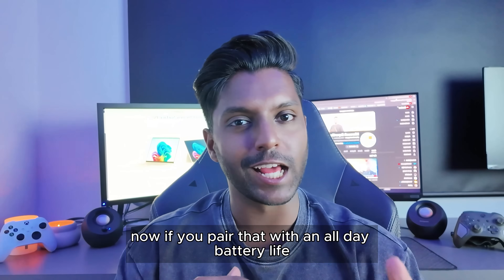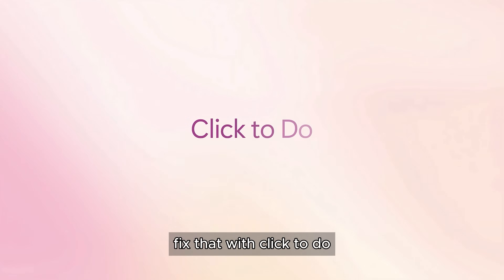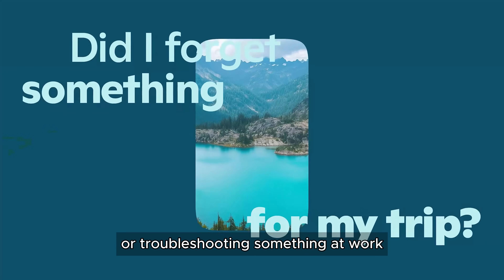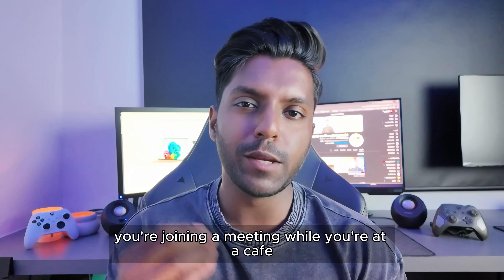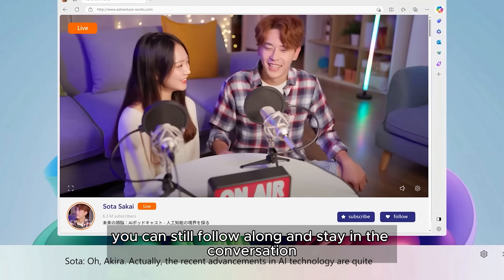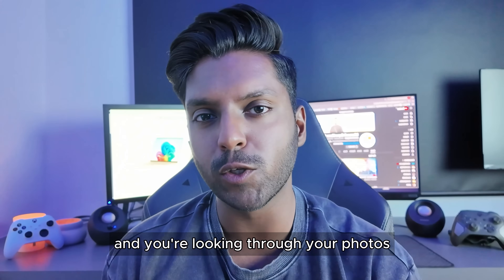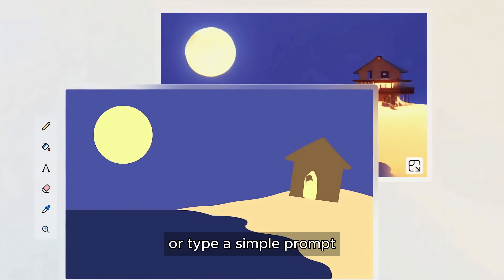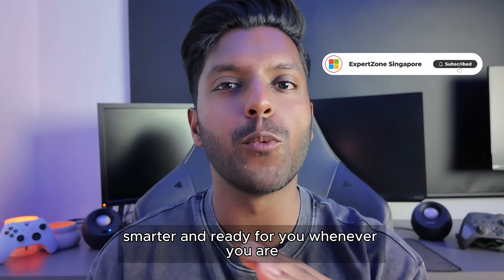This PC Thinks for You 🤯 — Copilot+ PCs Explained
Can your PC really think with you? 🤯

From instant AI actions to creative photo editing, Copilot+ PCs are built for how we actually work, study, and create in 2025. Whether you’re multitasking between classes, hopping on video calls, or editing your next post, these new Windows devices do it smarter, faster, and longer. 💻⚡

💡 What’s inside:
🔹 Built-in NPU that handles 40 trillion operations per second
🔹 Recall (preview) to find anything you’ve seen before
🔹 Click to Do (preview) for one-click AI actions
🔹 Paint Cocreator and Generative Fill / Erase for effortless creativity
🔹 Live Captions and Windows Studio Effects to look & sound your best
🔹 All-day battery life — so you can leave your charger behind

Say goodbye to lag and laptop stress — and hello to a PC that actually keeps up.
👉 Watch till the end to see why Copilot+ PCs are the new standard.

🕒 Timestamps:

0:00 - Why People Want a Copilot+ PC
0:58 - Smarter Hardware with the NPU
1:46 - Time-Saving with Click to Do, Voice & Vision
2:42 - Recall & Improved Windows Search
3:33 - Better Communication with Live Captions
4:30 - Unleash Creativity with Paint Cocreator
5:21 - Generative Fill & Erase Magic
6:13 - The Future Is Here